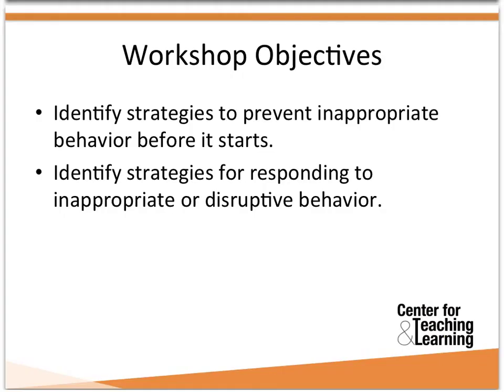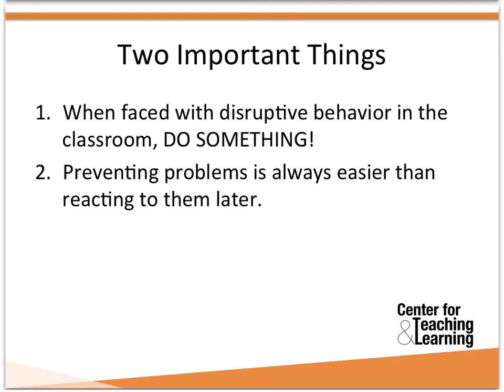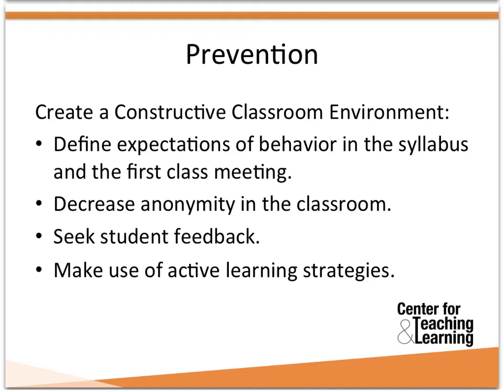Dealing with Difficult Students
Difficult Students